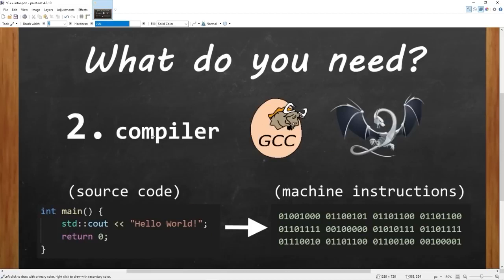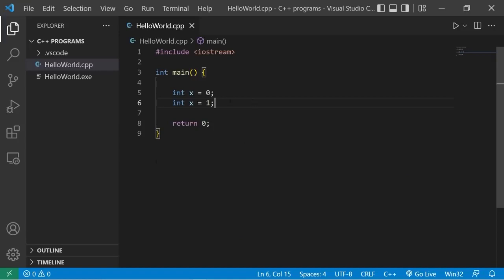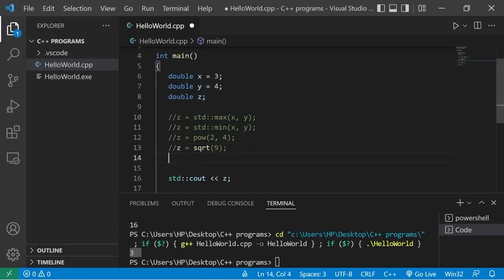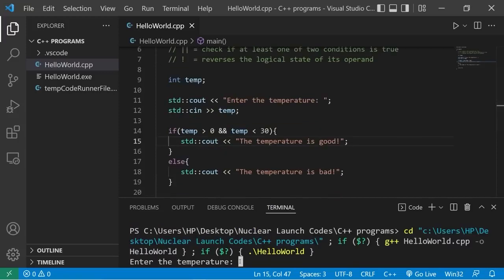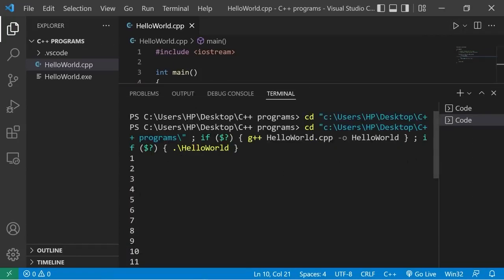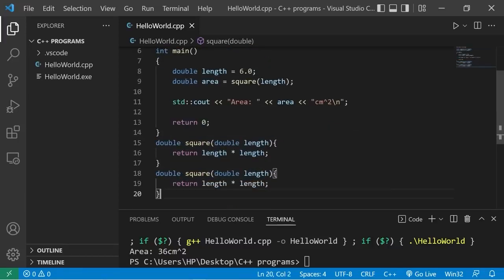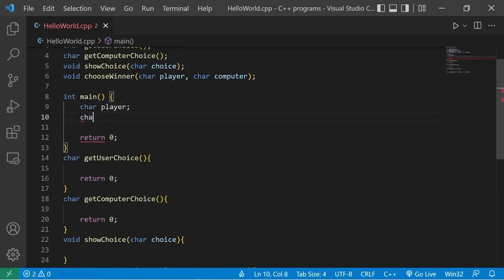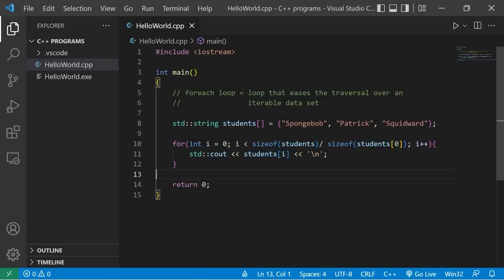1 Bro Code С++ 01